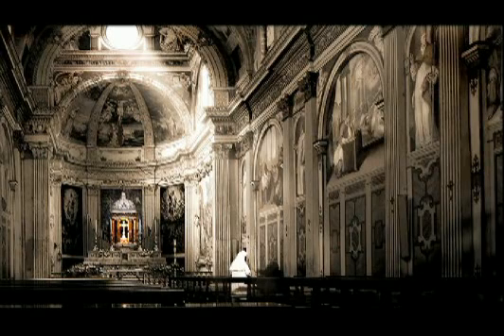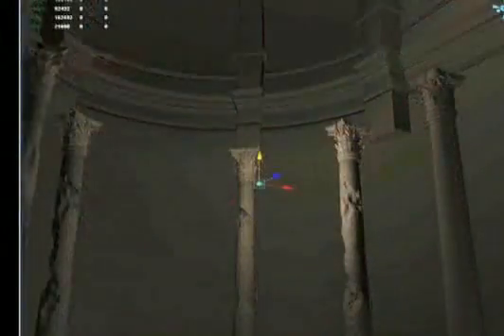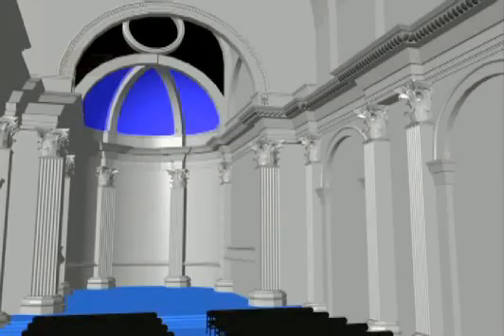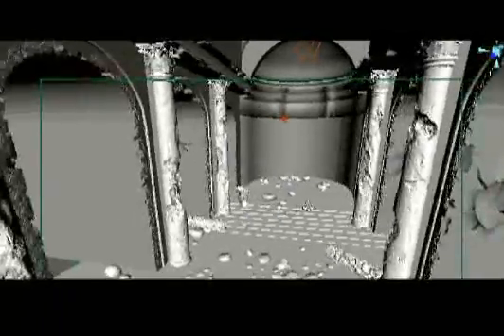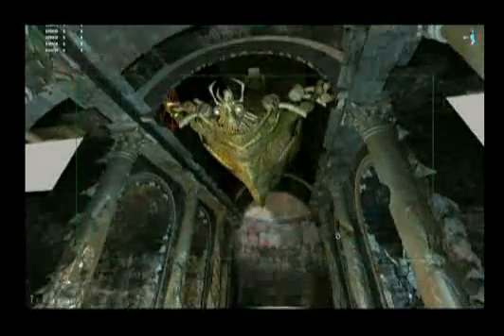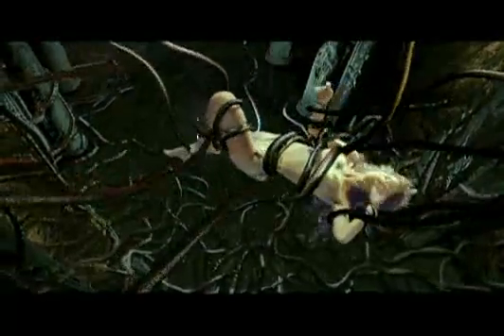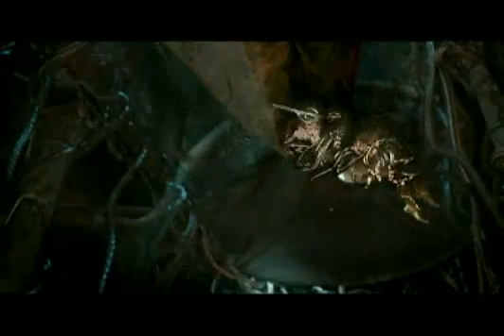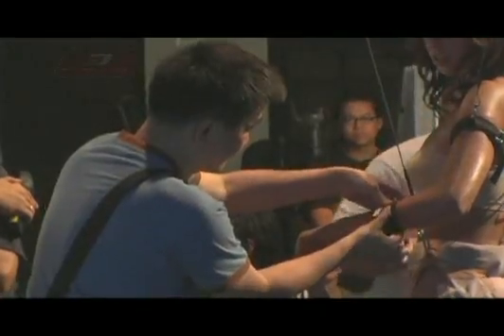Power Unleashed BTS PART TEN - The Cathedral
Power Unleashed Behind The Scenes - The Cathedral